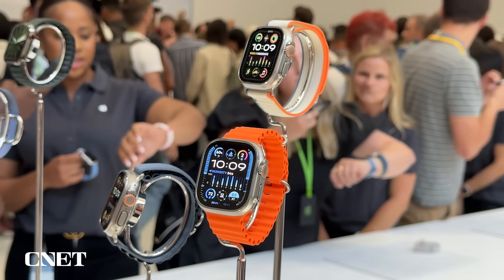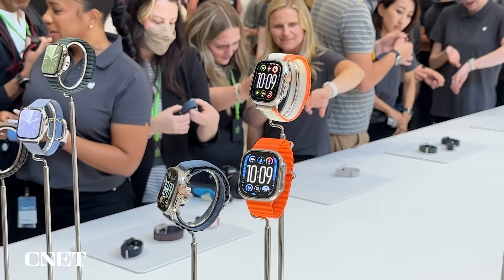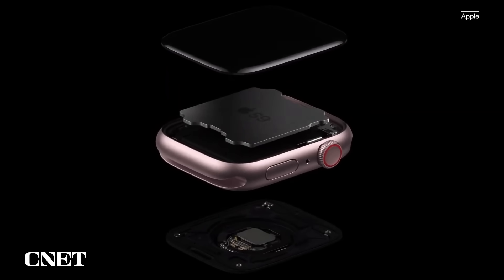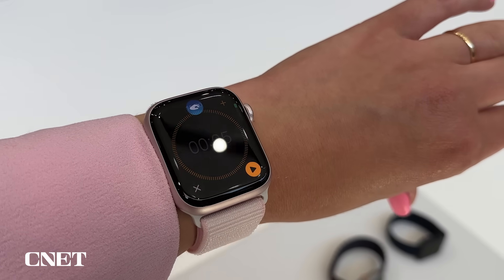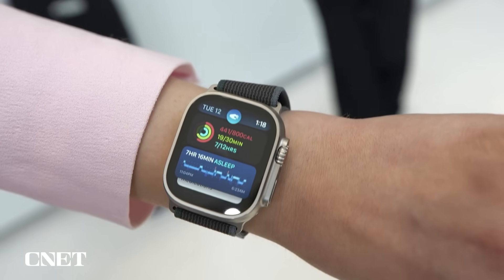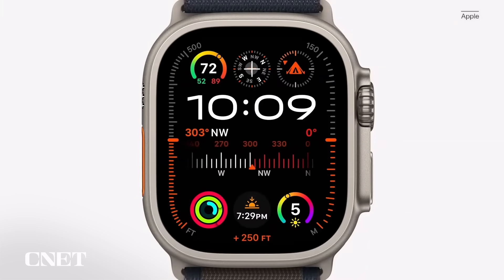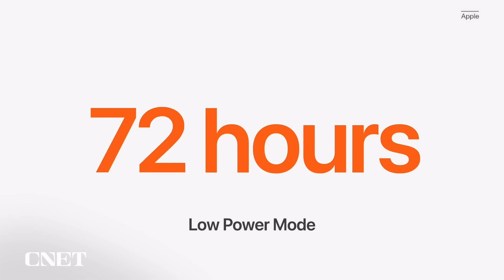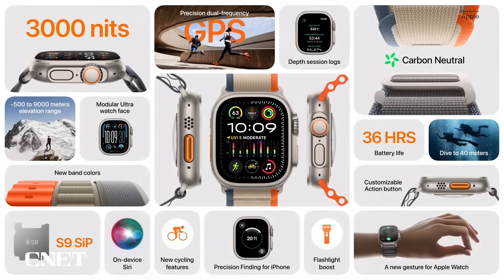Apple Watch Ultra 2 Hands-On (It's Brighter!)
The new Apple Watch Ultra 2 has a brighter screen and Double Tap, a new feature that lets you tap your fingers together to control it.

Apple Watch Ultra 2 Hands-On: It's All About That Bright Screen

0:00 Intro
0:22 Apple Watch Ultra 2 Display
0:49 Apple Watch Ultra 2Flashlight
1:00 Apple Watch Ultra 2 Casing
1:18 Apple Watch Ultra 2 S9 Chip
2:10 Apple Watch Double Tap
3:18 Modular Watch Face Complications
3:43 Apple Watch Ultra 2 Battery Life
4:03 Apple Watch Ultra 2 Price and Availability